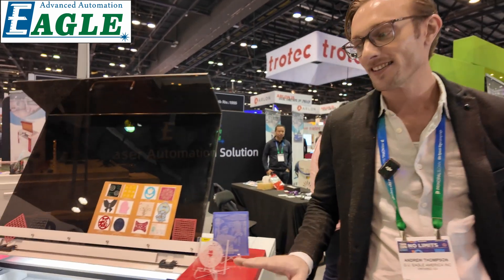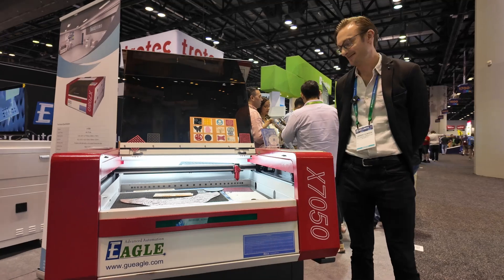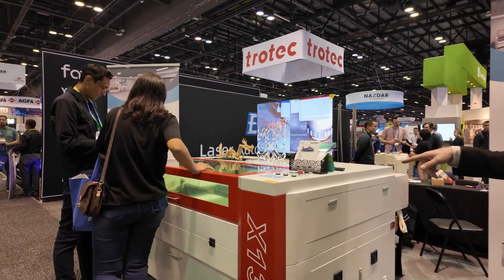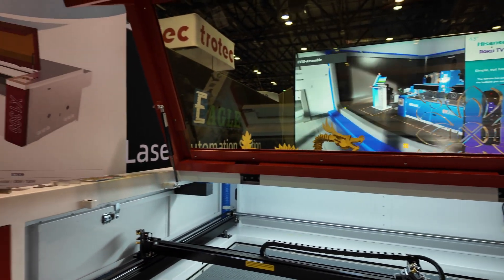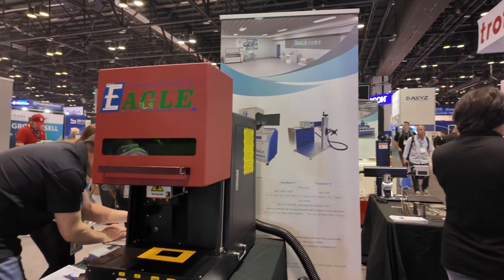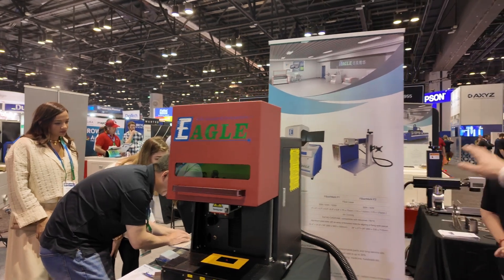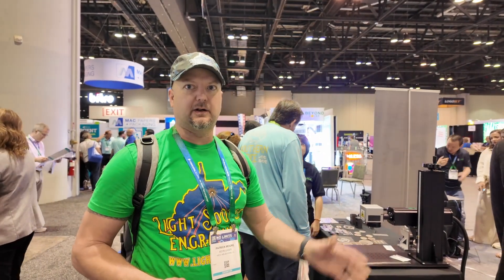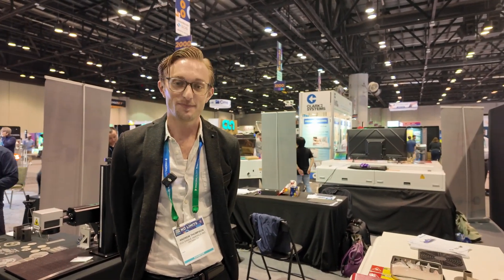ℹ️ ISA 2024 Interviews, Part 3, Eagle Advanced Automation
This is Part 3 of a series of Co2 & Fiber laser manufacturer interviews from the ISA EXPO 2024, Eagle Advanced Automation.

This is my entire playlist for the interviews from the ISA 2024 Expo:

➡️ Pre-Cut Leather - 3" x 48" - 1 Strip - $16.95

Ortur Laser Master 2 Metal Enclosure, for LU1-2, LU1-3, LU1-4, LU2-4, OLM2-S2-SF:

Steel bed for my other laser:
"Punk Spikes" for the steel bed:

10-pack of Acrylic, 5x7 clear

60 Pack of thin wood rounds